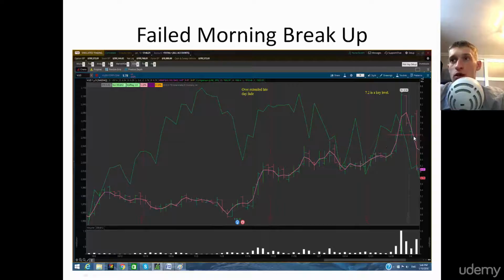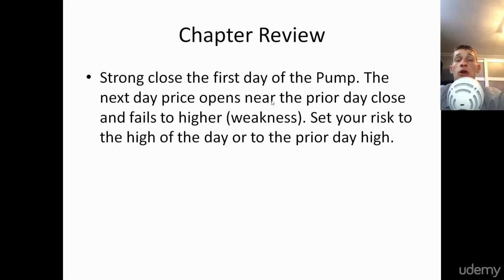10 Real Examples